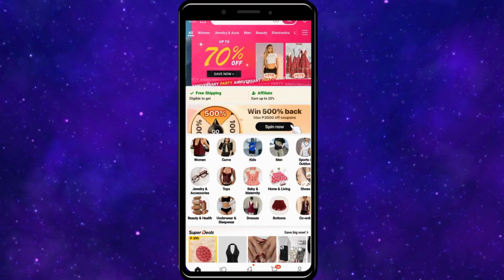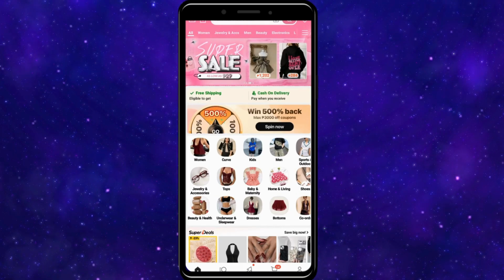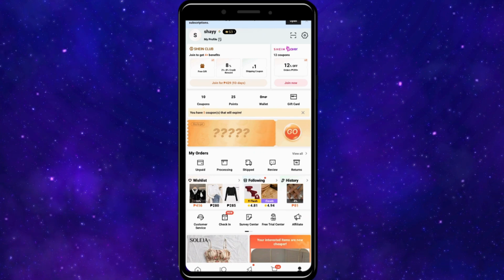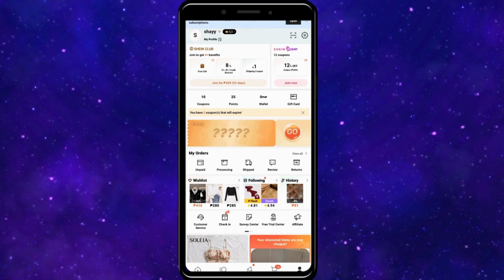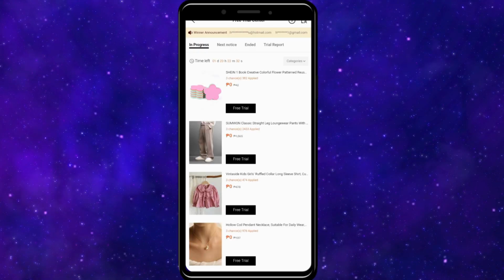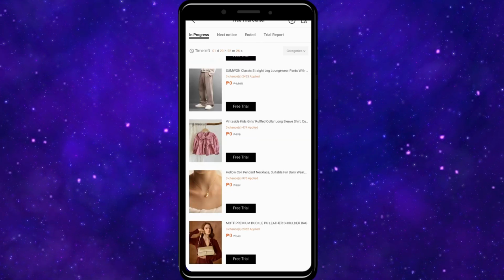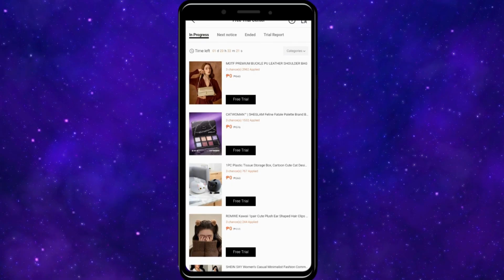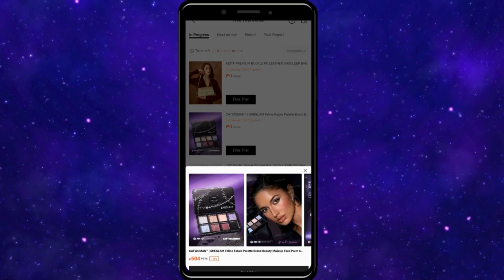HOW TO APPLY FOR SHEIN PRODUCT REVIEWER 2026! (FULL GUIDE)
In this video I am going to show you how to apply for Shein product reviewer. Learn the step by step process to become a Shein reviewer, submit reviews, and get free products. Perfect for anyone looking to join Shein product reviewer program and share honest feedback.